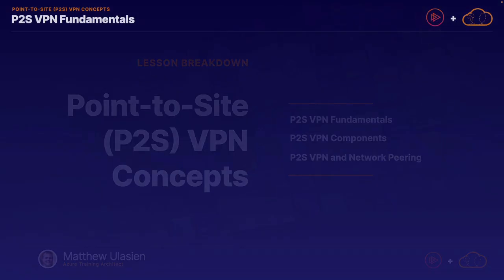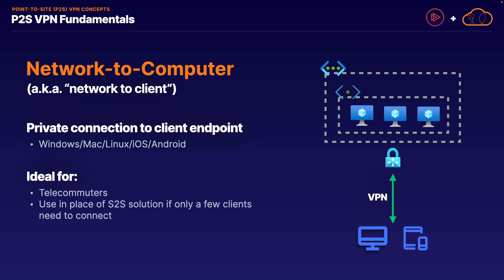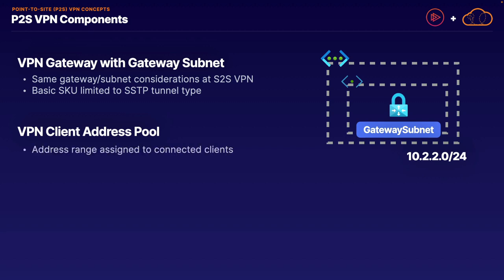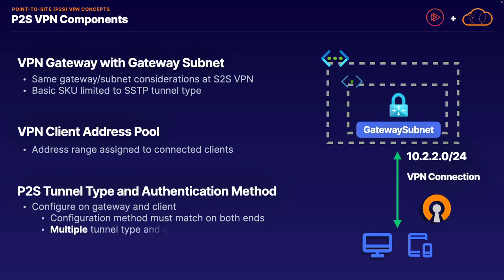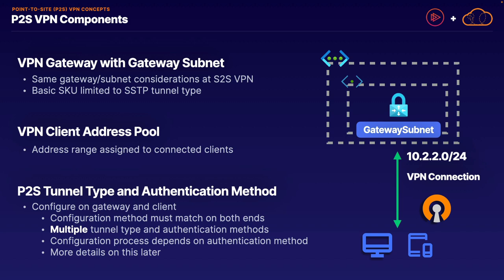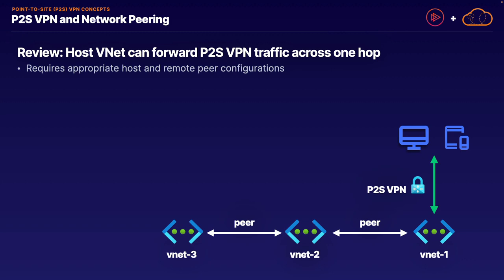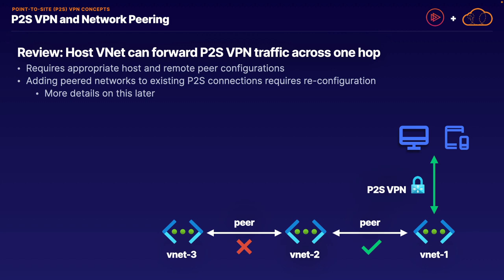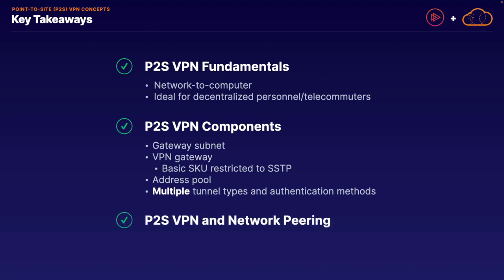Point to Site P2S VPN Concepts